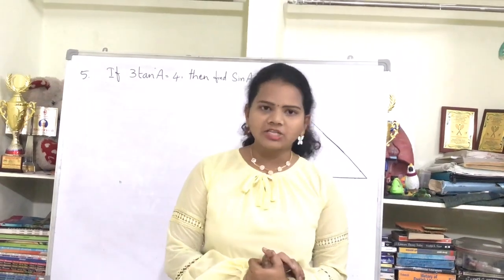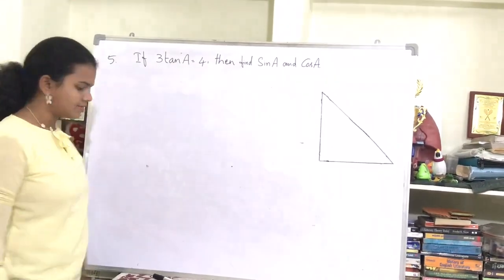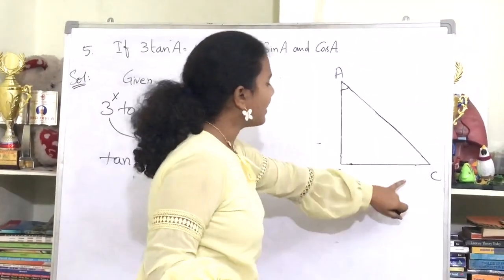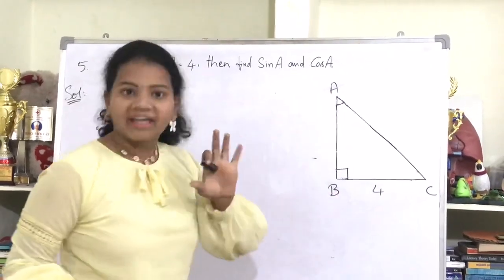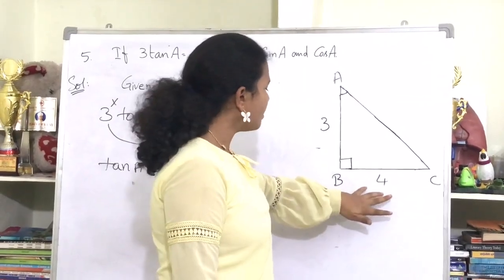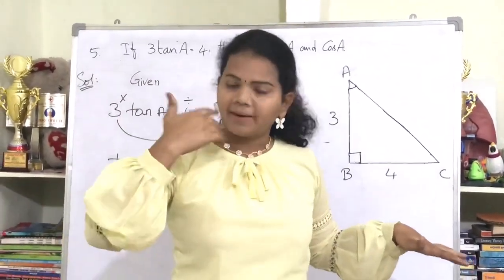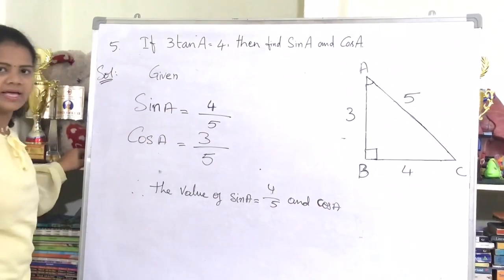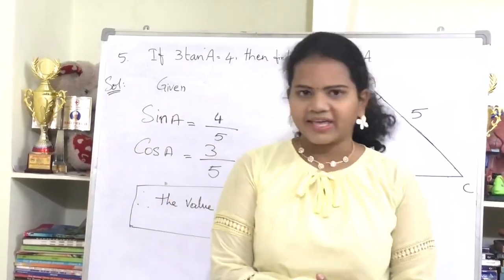Q 5 Ex 11 1 Trigonometry Class 10 Maths TS AP